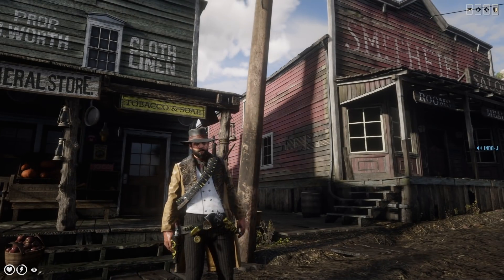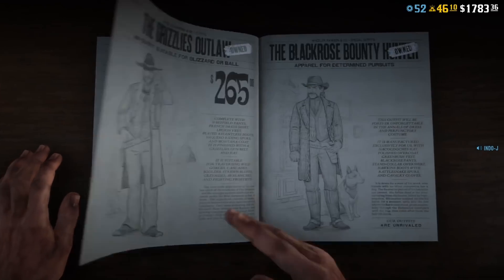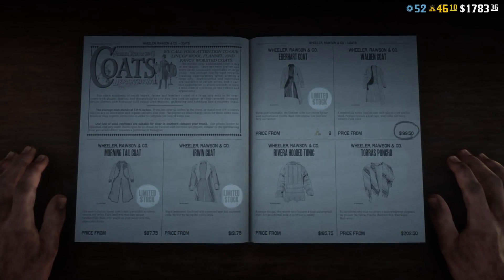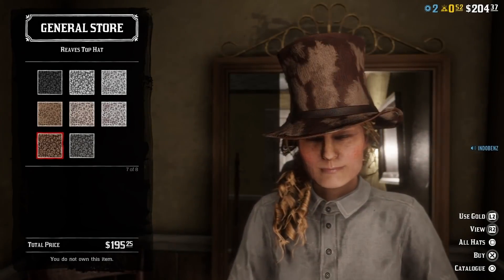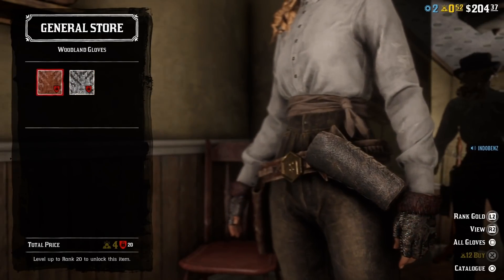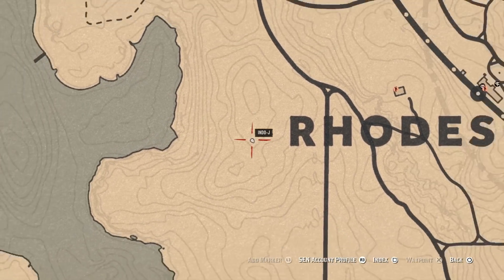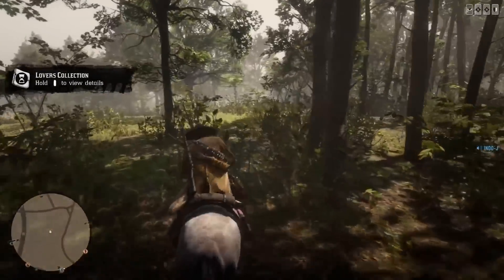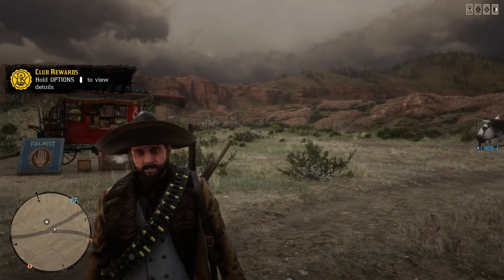Lovers Collection, New Clothing and Discounts | Red Dead Online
Showcase Gameplay tutorial guide walkthrough video about the New tunables patch DLC update in Red Dead Redemption 2 Online with New limited stock Clothing, Discounts, Lovers Collection locations, double money, featured series and more